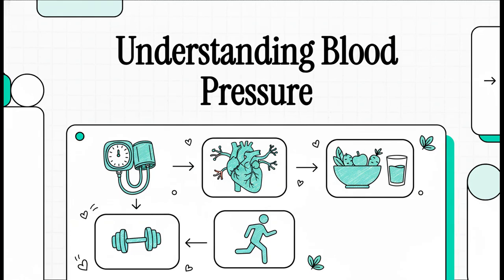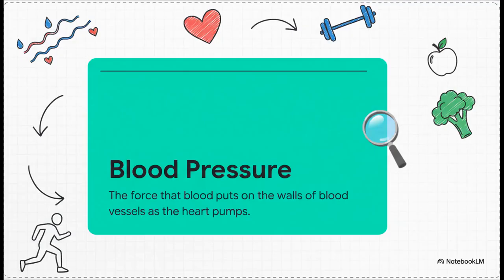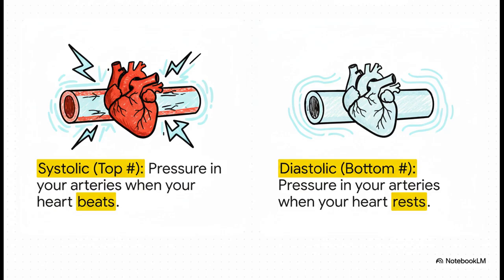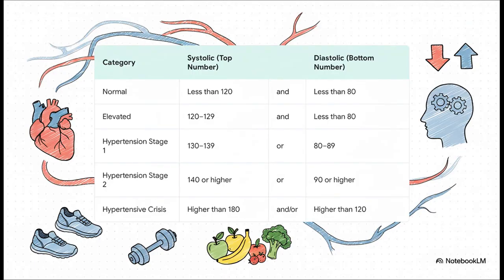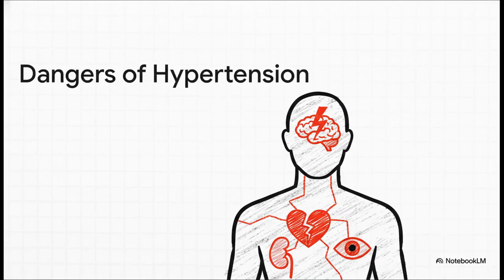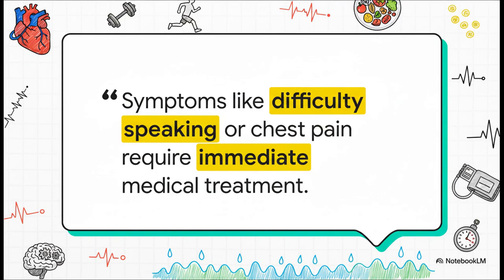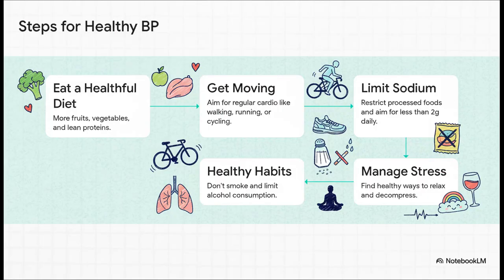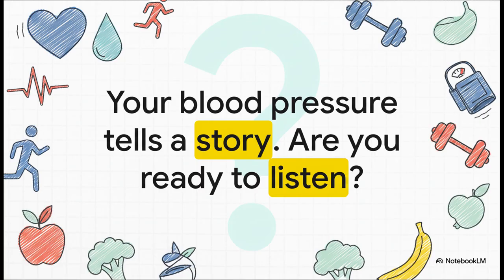Blood Pressure Chart: Ranges, Hypertension, and More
Blood pressure measures the force of blood against the vessel walls, serving as a critical indicator of cardiovascular health. This video breaks down the reading into systolic (upper number) and diastolic (lower number), noting that systolic pressure is a key heart disease risk indicator for those over 50. We review the healthy ranges, including normal, elevated, and various stages of hypertension (high blood pressure). Uncontrolled hypertension drastically increases the risk of serious conditions like heart attack, stroke, and kidney failure. Learn effective lifestyle strategies for prevention and management: regular cardiovascular exercise, eating a healthful diet rich in fruits and vegetables, restricting sodium, limiting alcohol, and prioritizing stress management. Regular monitoring is essential, especially if you experience severe symptoms like chest pain or blurred vision, which require immediate medical attention.